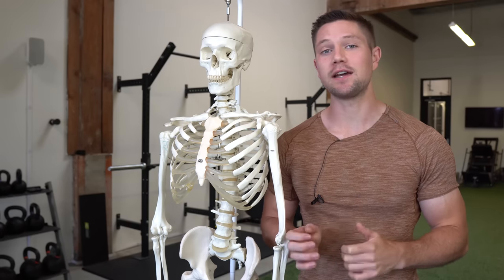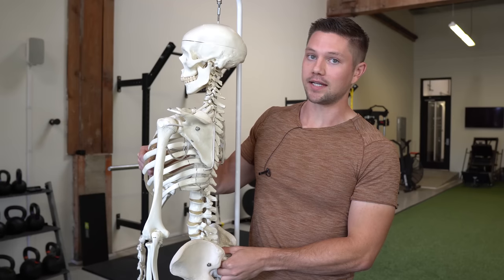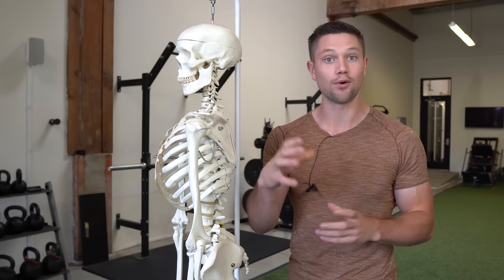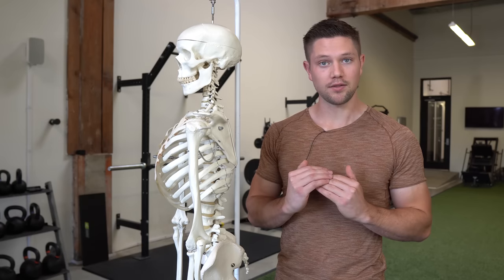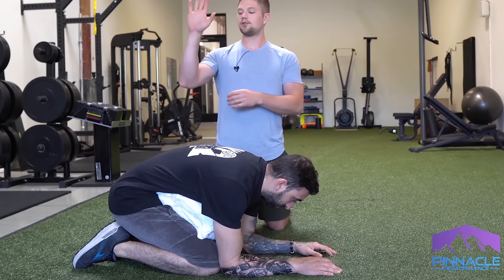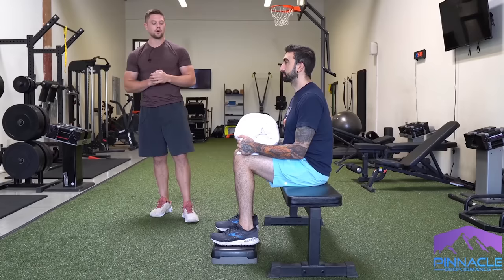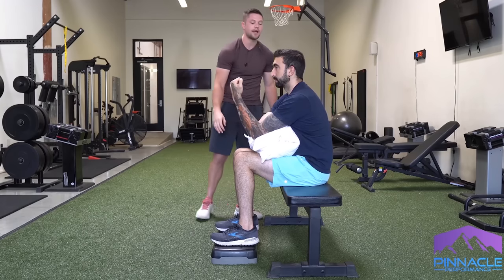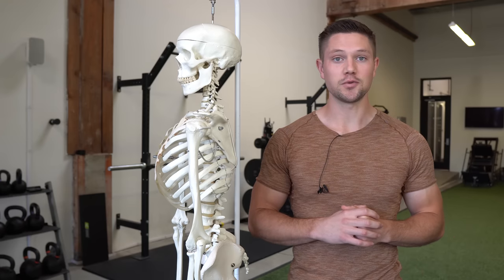Fix Rib Flare In 1 Exercise (fast results)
Want one-on-one help?

0:00 What Causes Rib Flare?
0:54 The Solution To The Root Cause Of Rib Flare
3:40 Exercise #1
5:34 Exercise #2
7:52 Exercise Frequency Suggestions